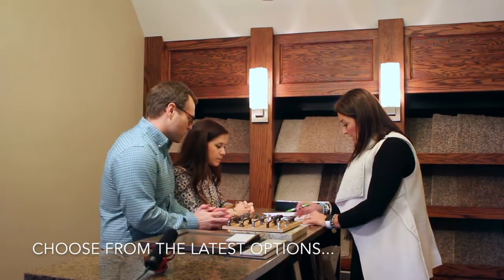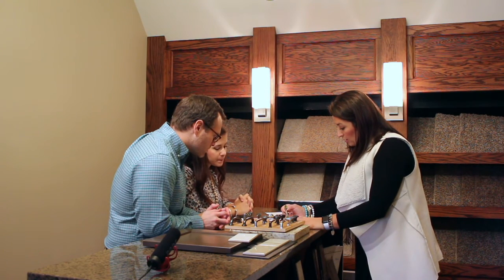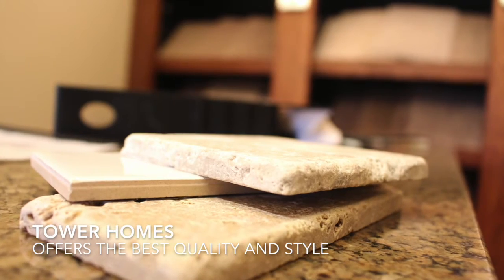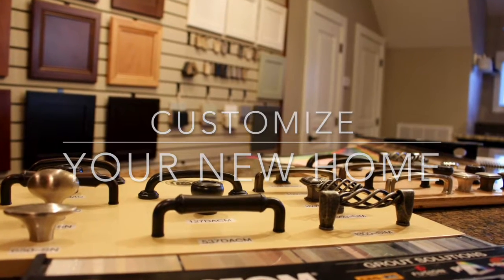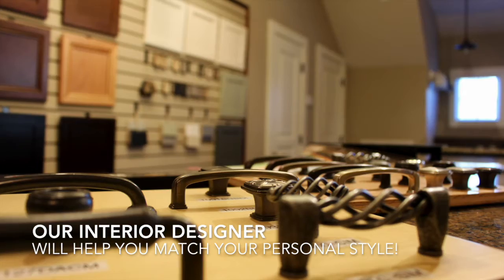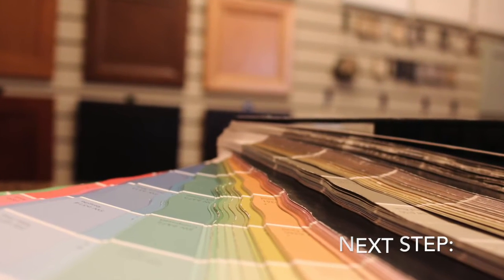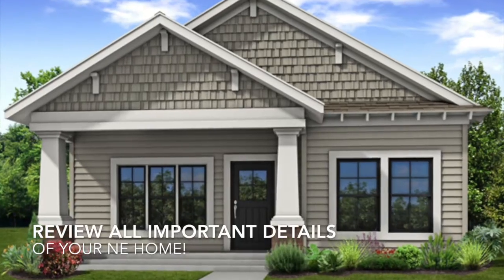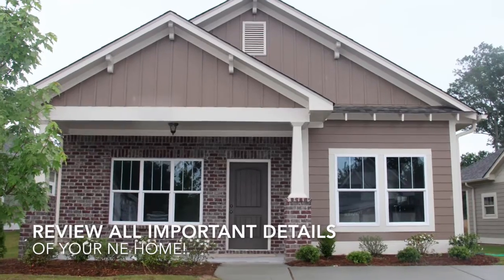First time home buyers customize their new Tower Home in Montevallo Park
This video will give you a great insights of the customizing process of your new Tower Home. When you choose Tower Homes, you will get to customize your home in our state-of-the-art Design Center. Choose from thousands of features that will shape the style and feel of each square foot of your new space. Our Interior Designer, Erin, will guide you through the many options you have to choose from, as well as help you make selections for each room.Whether you are a first time home buyer or an experienced home owner, Tower Homes makes customizing of your new home in Birmingham AL area an easy and fun experience!
Tower Homes Vice President, Clint Johnston, will review your floor plans with you and and will ensure that you are an expert on your new Tower Home!